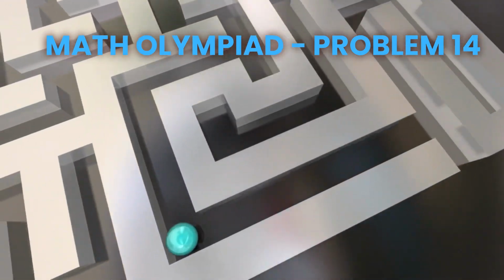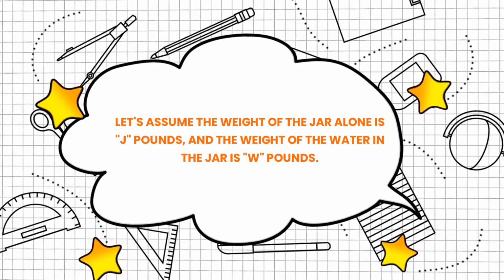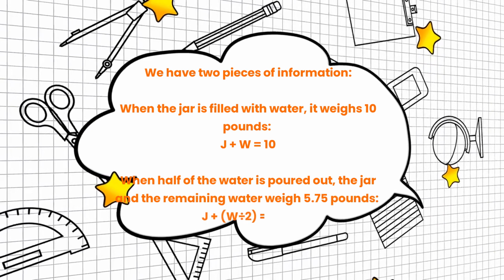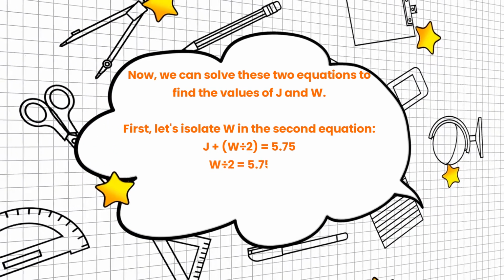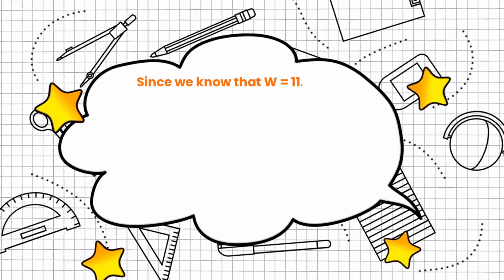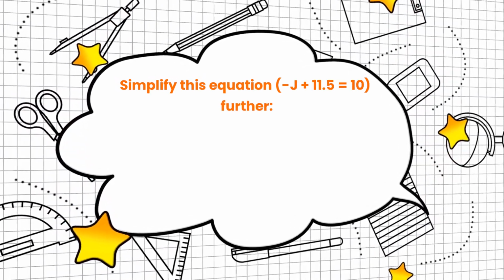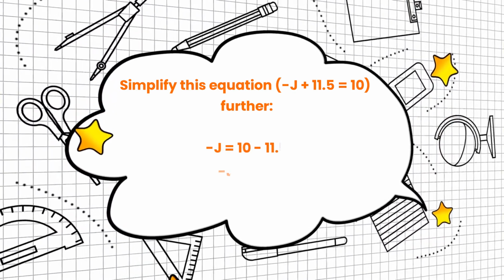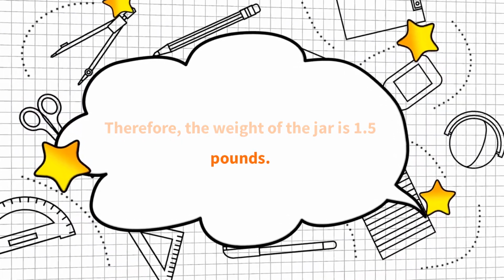Math Olympiad Problem 14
Math Olympiad, Elementary Math problem,  Middle School Math problem,  High School Math problem,  Math problems, Math Contest, Challenging problems